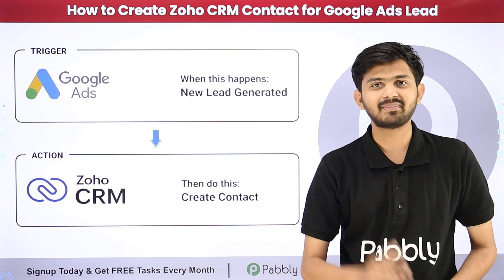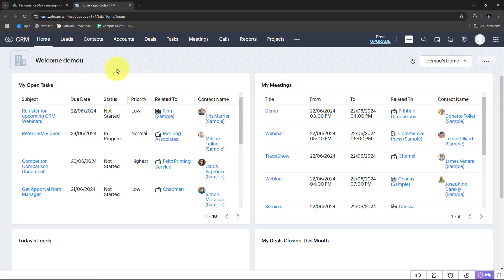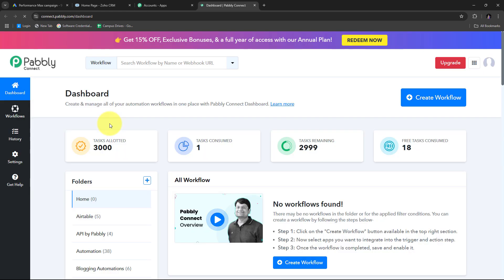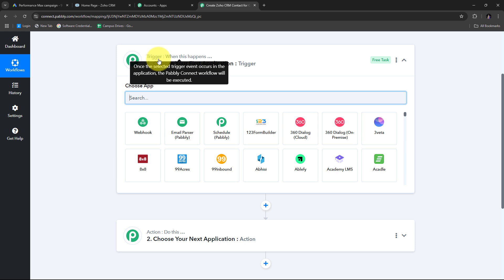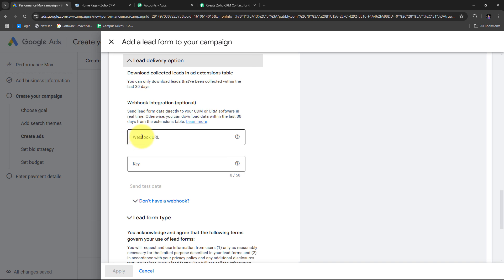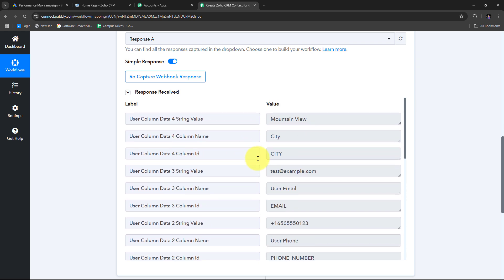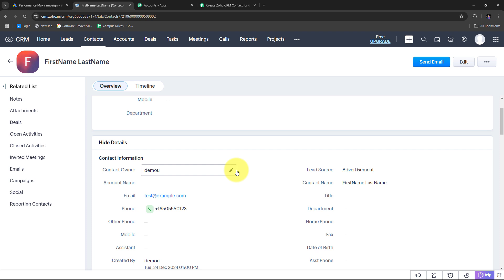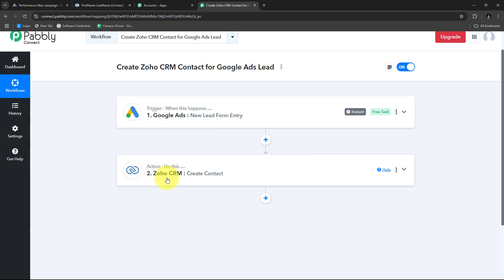How to Create Zoho CRM Contact for Google Ads Lead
In this video tutorial, we’ll show you how to automate the creation of Zoho CRM contacts from Google Ads leads using Pabbly Connect.

Google Ads is a powerful platform for generating leads, and Zoho CRM helps manage your customer relationships effectively. By integrating these tools with Pabbly Connect, you can automatically add your Google Ads leads as contacts in Zoho CRM, eliminating manual data entry and ensuring efficient lead management.

This step-by-step guide will walk you through the process of connecting your Google Ads account to Zoho CRM, mapping lead data, and setting up an automated workflow to streamline your sales process.

Use Case:
For every lead generated through Google Ads, I can automatically create a contact in Zoho CRM. This makes it easier to manage customer relationships and track interactions. As the lead enters Zoho CRM, I can assign follow-ups, set reminders, and ensure personalized communication. This helps improve conversion rates and gives me a central location to monitor all my Google Ads-generated leads.

Benefits of Pabbly Connect:

1. Automation: Save time, money, and resources by automating tasks.

2. Integration: Connect various web services to create efficient workflows.

3. Security: Enjoy industry-standard security for your data.

4. Scalability: Easily add new applications and services to your workflow.

5. Cost-effective: Choose from plans suitable for different business sizes, with no charges for internal tasks.